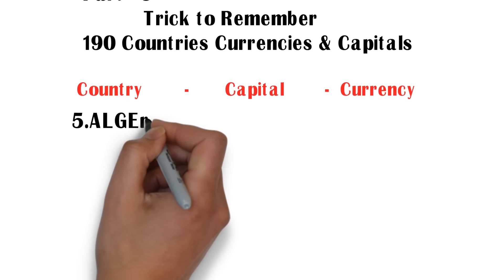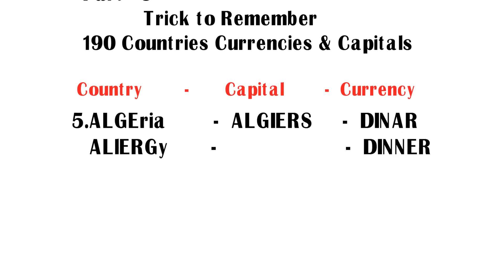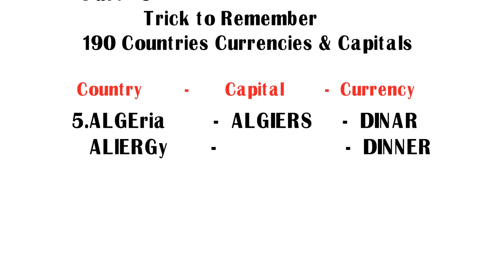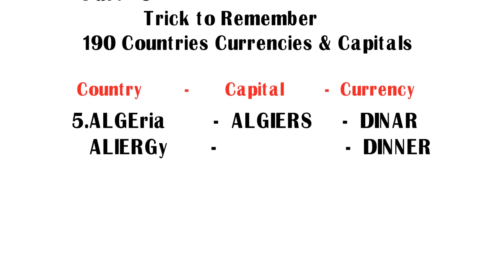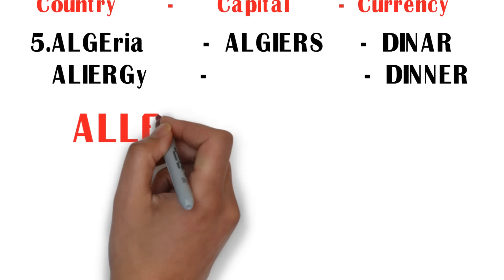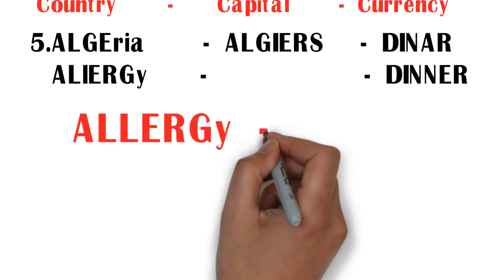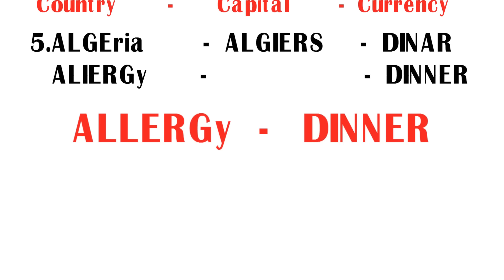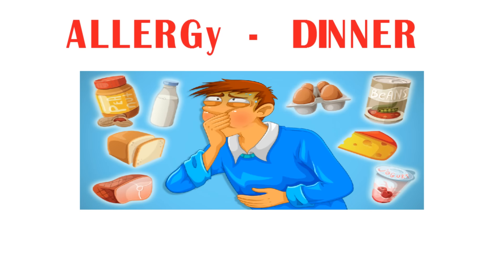Trick to Learn All Countries Currencies & Capitals | Part-5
5.TRICK TO REMEMBER INTERNATIONAL ORGANISATIONS AND HEAD QUARTERS

" LET  US  MAKE G.K FUN AND INTERESTING "